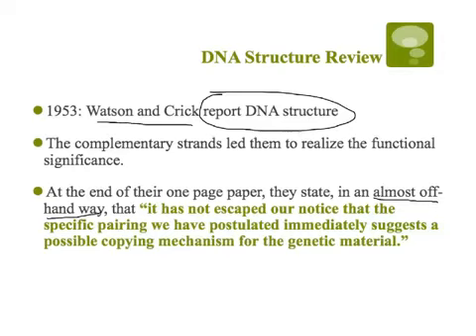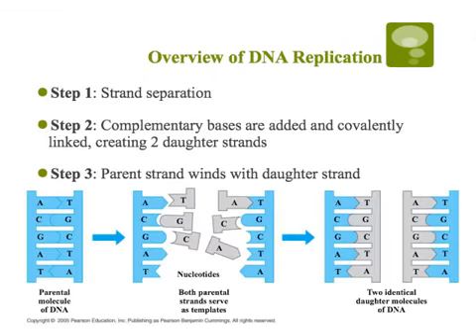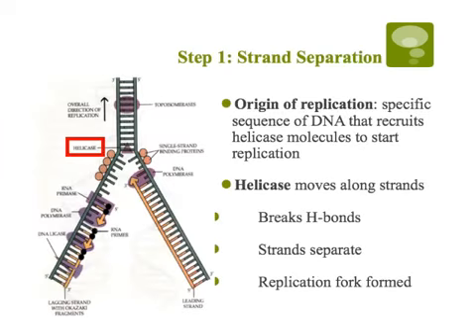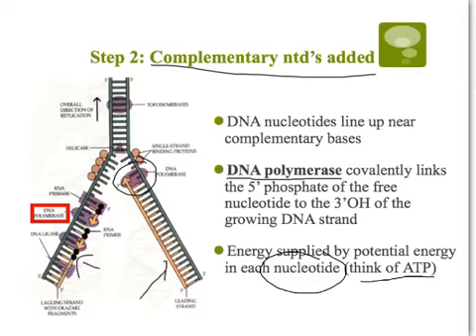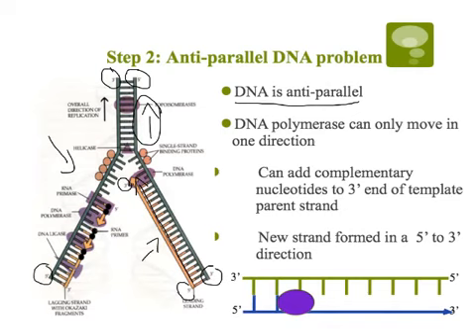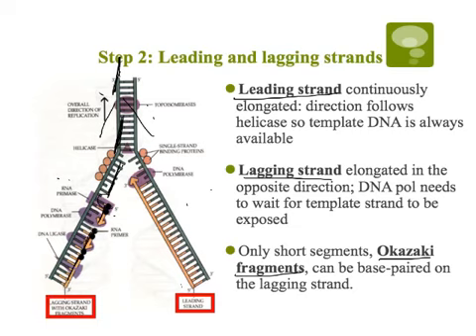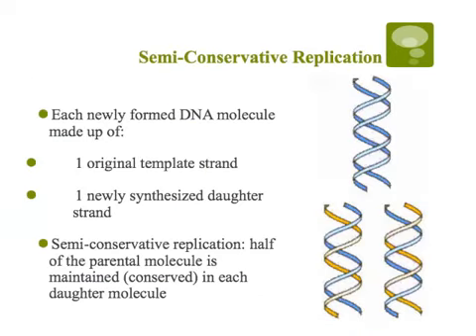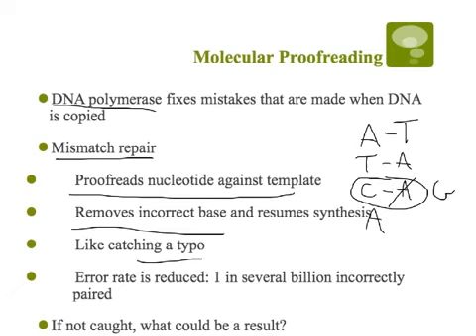DNA Video 3 DNA replication